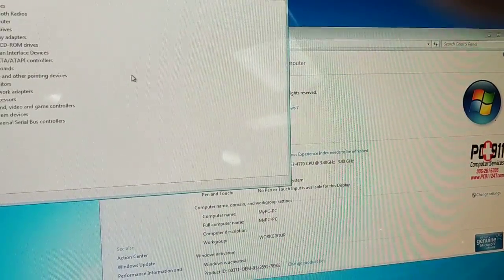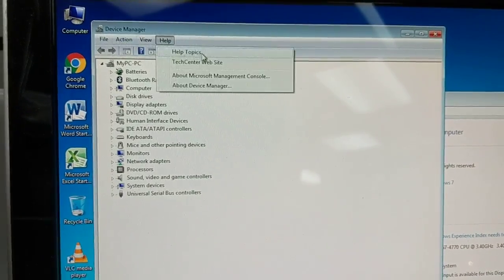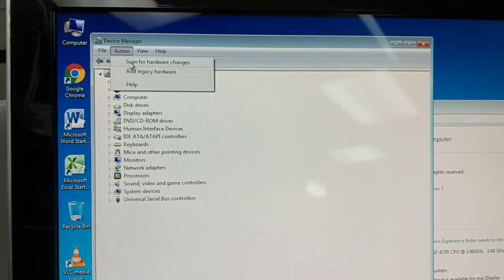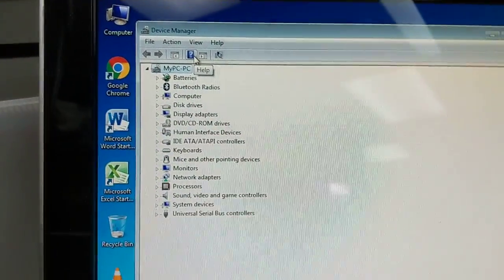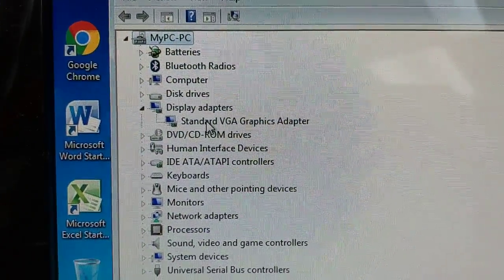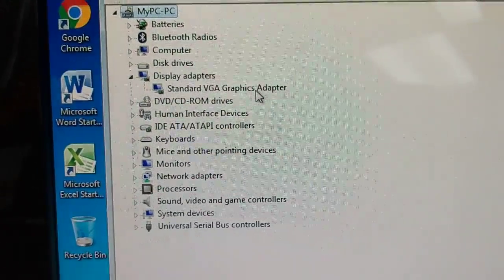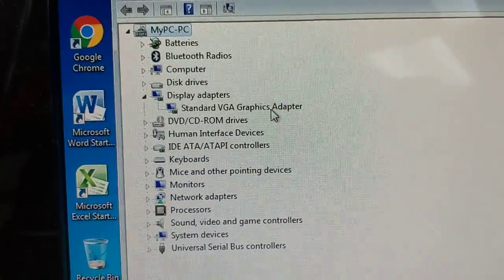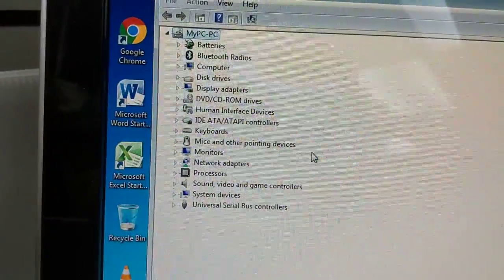Video driver tip for new OS installs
Hi guys, I got a little tip for you here for drivers on new installations. This situation happens a lot. So when you go to your device manager, you've got a fresh install. You go through all your drivers. Do a refresh hardware. It takes a little while for it to come up to, like, 15-20 seconds. So if you don't see it, just wait for it. It's this little icon right here, so scan for hardware changes. That's kind of like a refresh for the drivers. So the point I want to show you here, which is pretty common, is the display driver looks good. You know, there's no flag or anything like that.
What happens there is that you get a standard VGA driver like the default generic driver. So whenever you see that one there. That is never the correct one. It doesn't matter if it's a regular HD chip on the motherboard. It's not going to be the standard graphics in this case here, actually, This unit has a video card. So, you know, probably a little bit more obvious. If you see a video card on the unit and they're using the standard VGA driver. That is never going to be the correct driver. This is a default generic driver. It works, and you can adjust the resolution and works ok. It doesn't pop up when you look at it. So it's, I mean, super easy to miss. Everybody misses it. You have to come here and look at it specifically, and I do that. That's why I wind up catching it. It doesn't get updated sometimes. So take a look at that. That's your little tip on your video drivers for a fresh OS install.